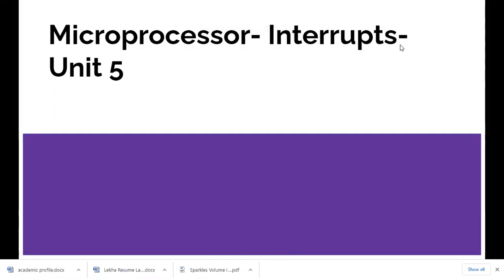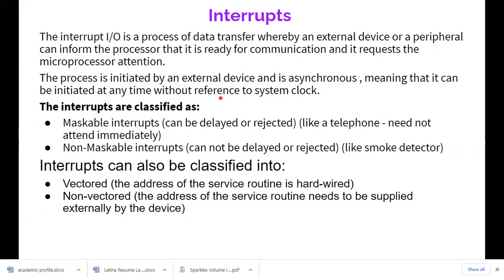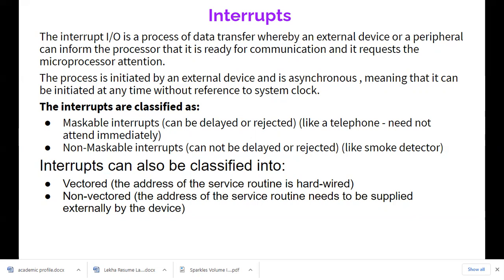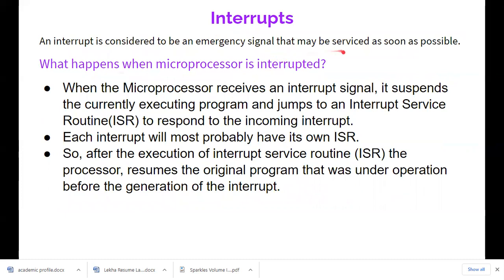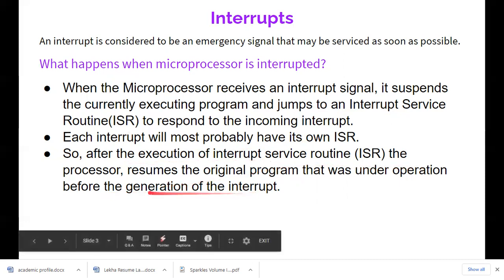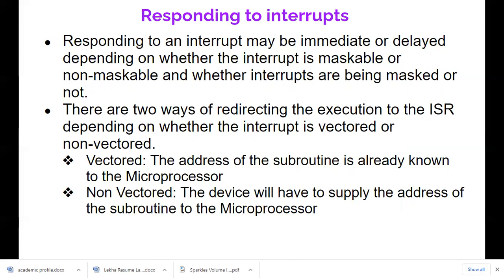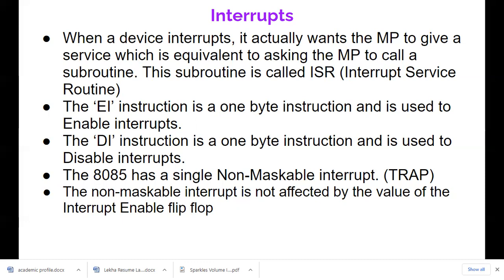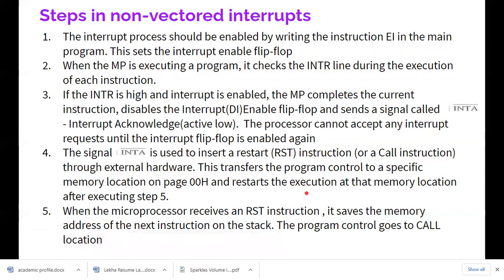interrupt intro1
this video explains about interrupts in 8085